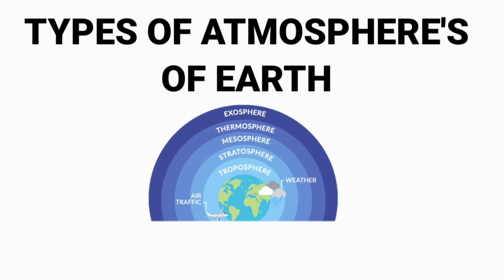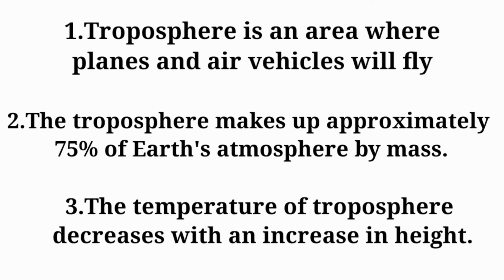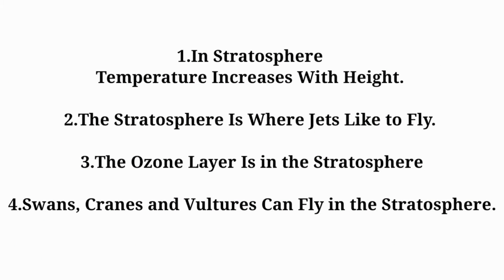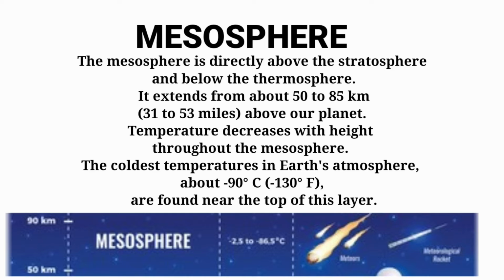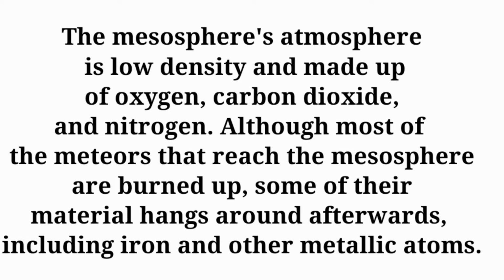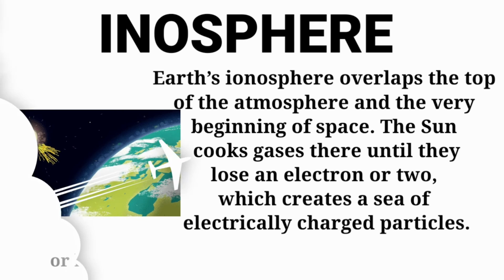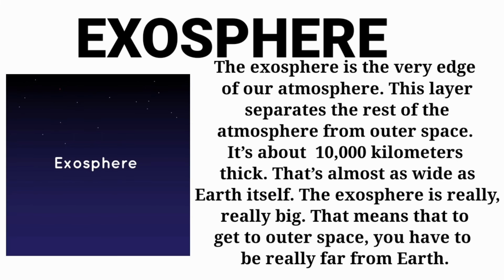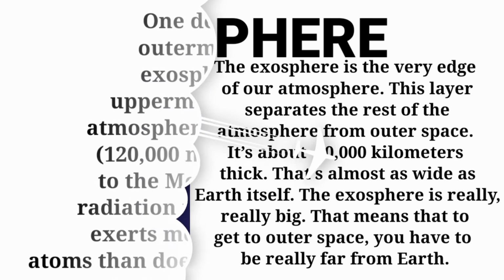TYPES OF ATMOSPHERE'S OF EARTH 🌎